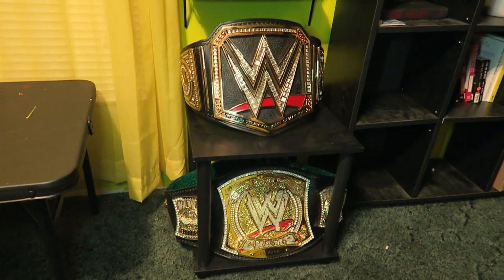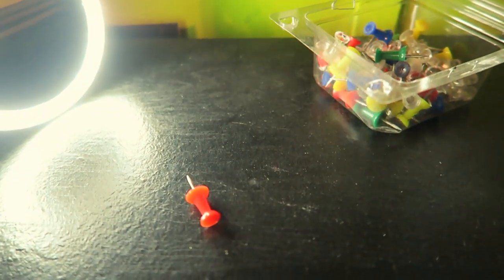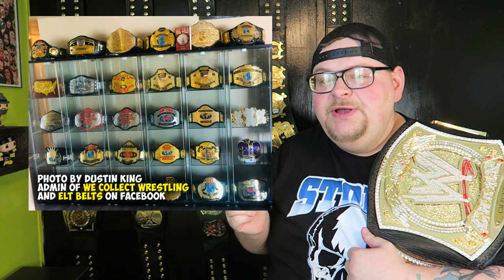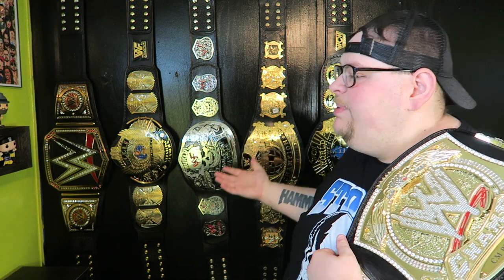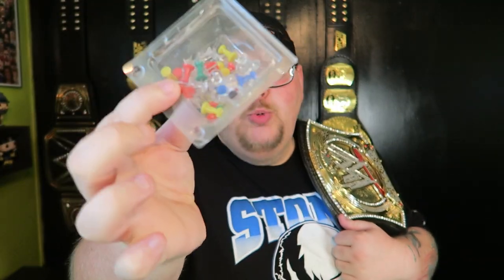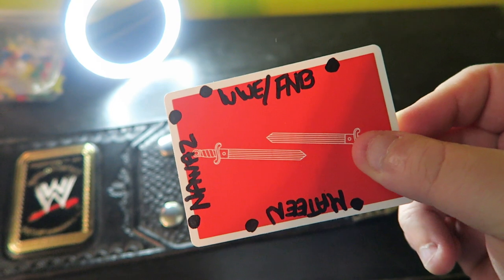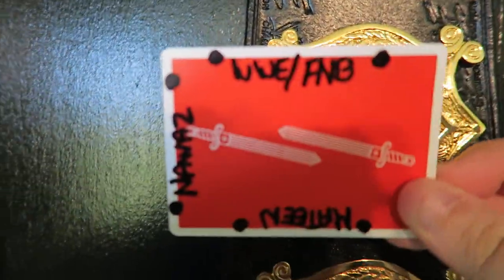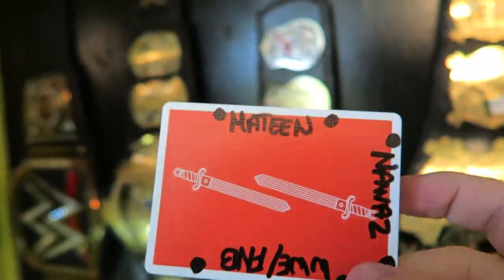EASY way to HANG YOUR BELTS on the WALL!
Theres a lot of different ways to display your belts; bookcases, detolf cases, belt hangers but I love this method. Get yourself some thumbtacks, push them into the wall and hang your belts over them. SO SIMPLE!